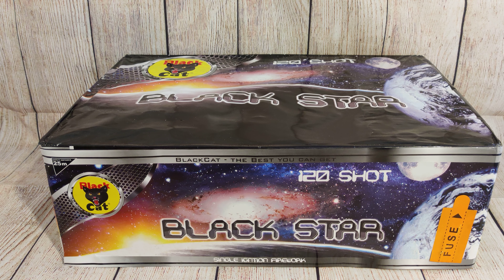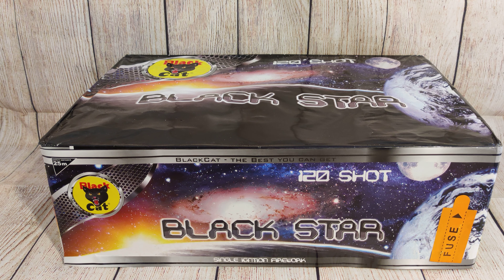Black Star Description - Black Cat Fireworks